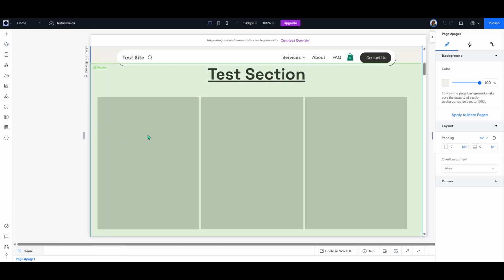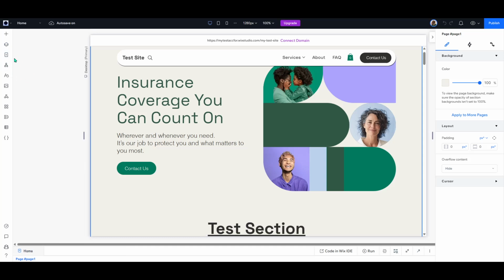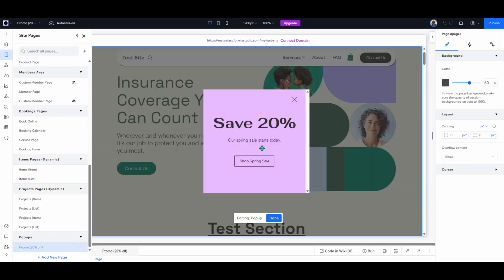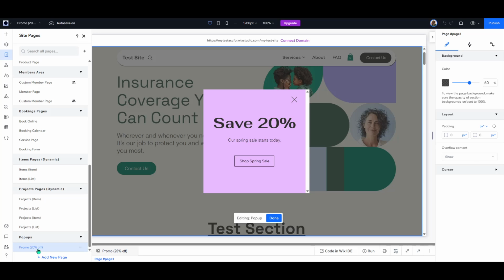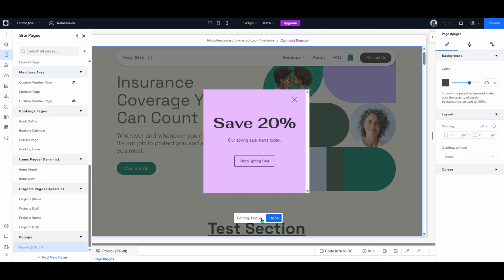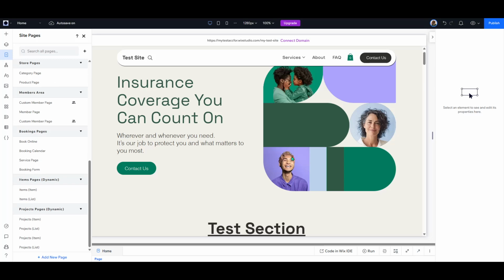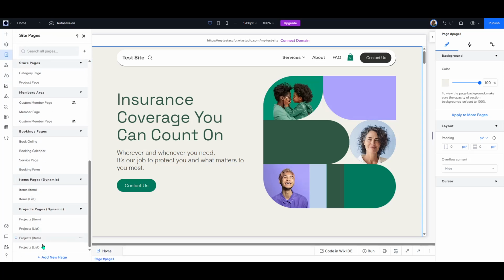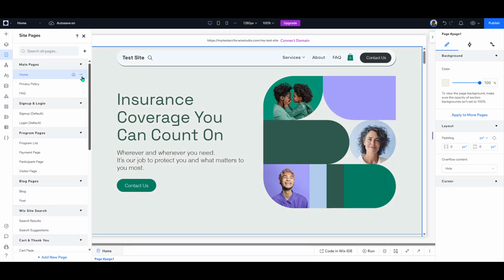How to Remove Lightbox on Wix Studio (Updated 2026 Step-by-Step Beginner Guide)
Learn how to remove a lightbox on Wix Studio the right way! In this updated 2026 step-by-step beginner tutorial, I’ll show you how to delete popups, manage lightbox triggers, and clean up unwanted overlays on your Wix Studio website. Perfect for beginners, web designers, freelancers, and agencies.